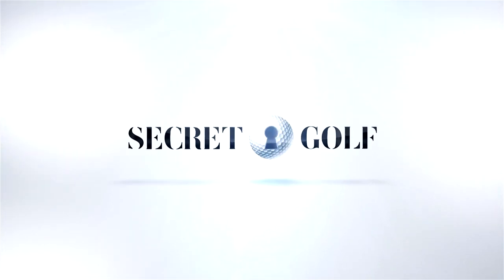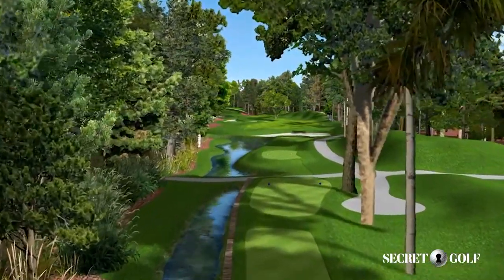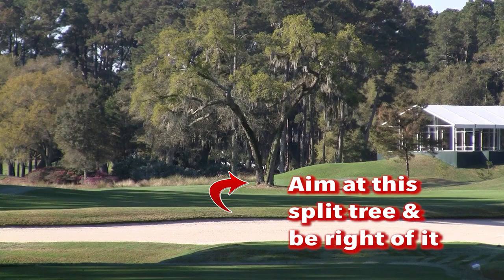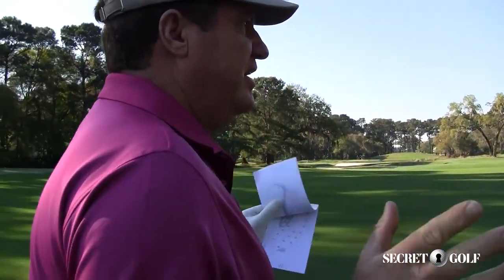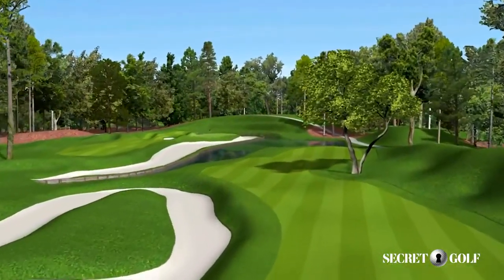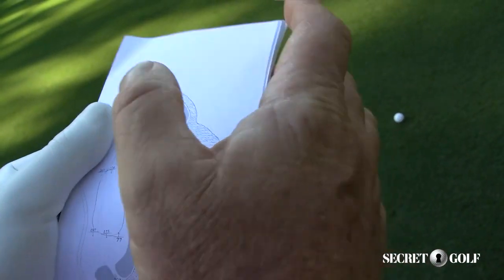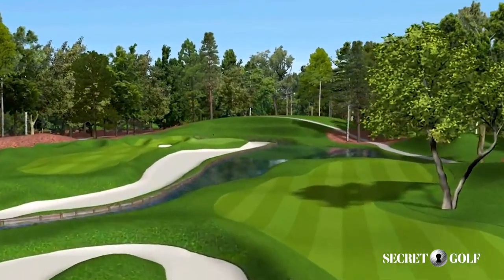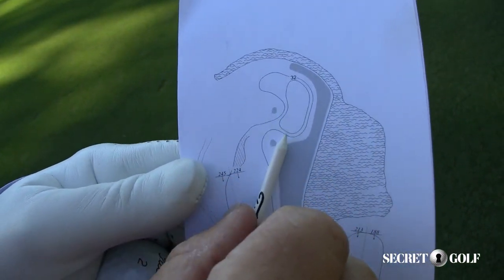Elk's Secret To Playing TPC Sawgrass - 11th Hole (Tee Shot)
Going for the green in two or laying up on the par 5 hole #11 at TPC Sawgrass both require sound strategy.

Find out how the 2-time THE PLAYERS Championship winner Steve Elkington plays this hole (Part 1).

Go Inside the Ropes and Get in the Game!